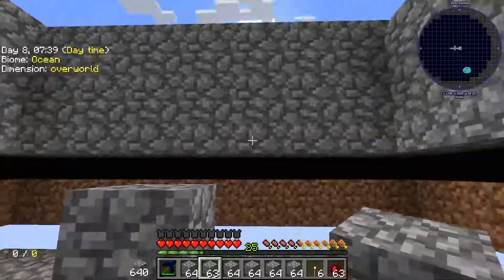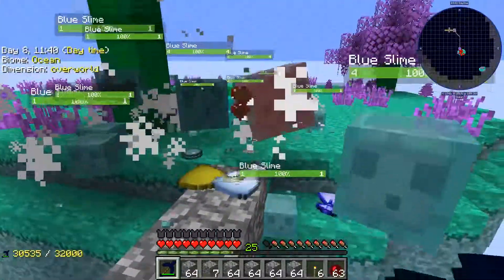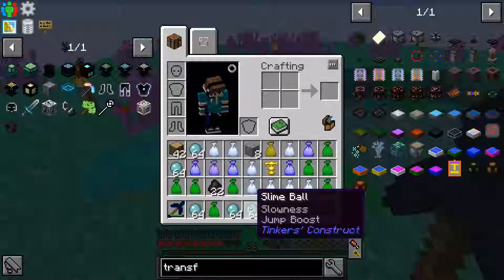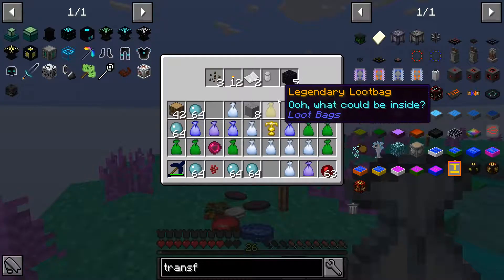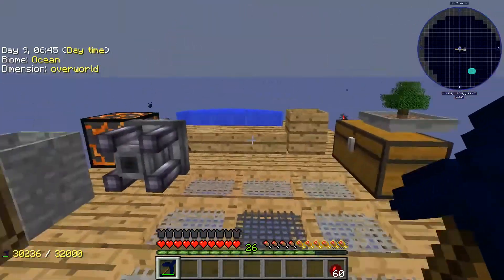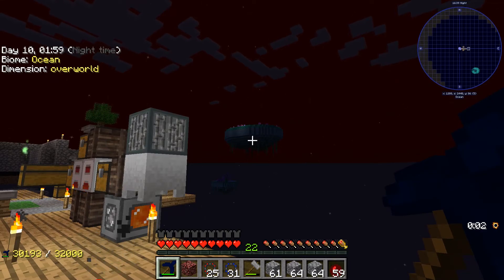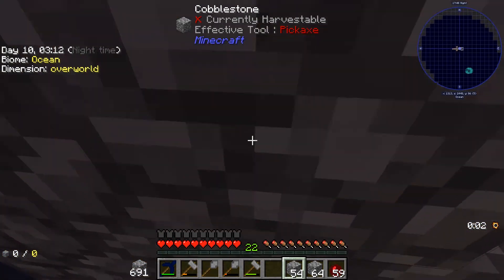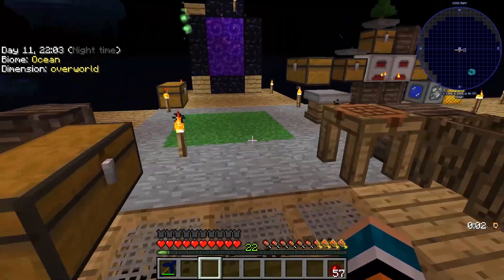Project Ozone 3 Automation